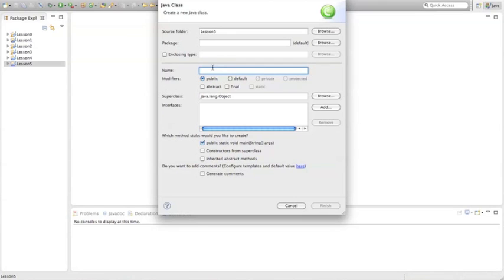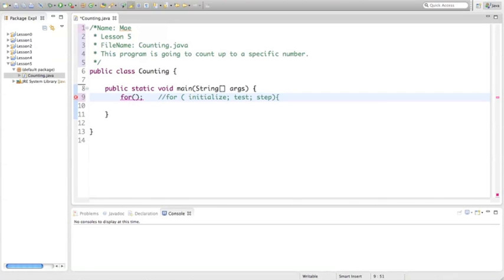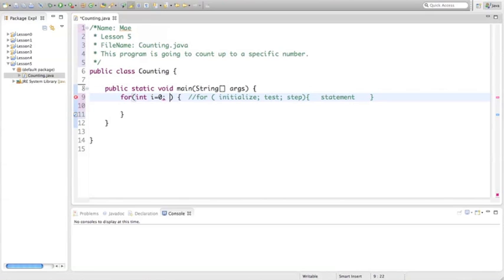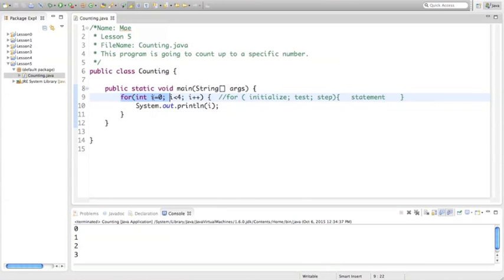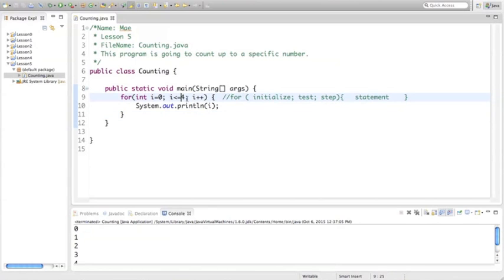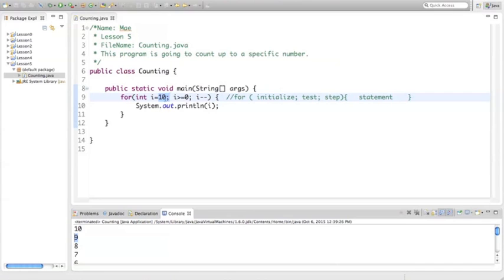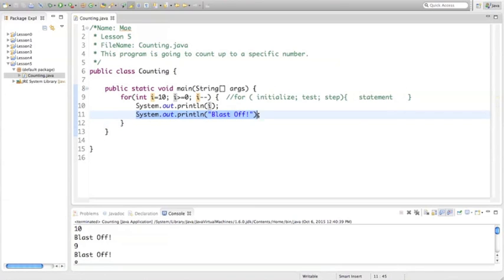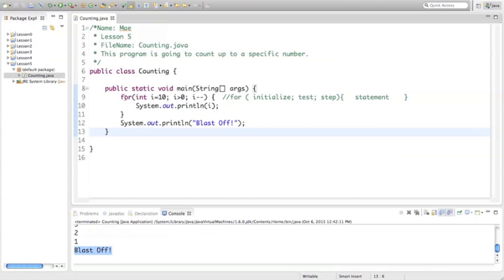Java:5 For Loop